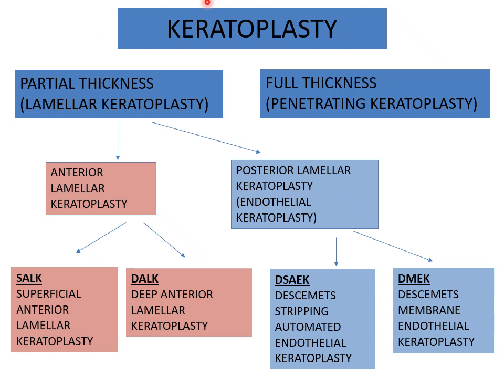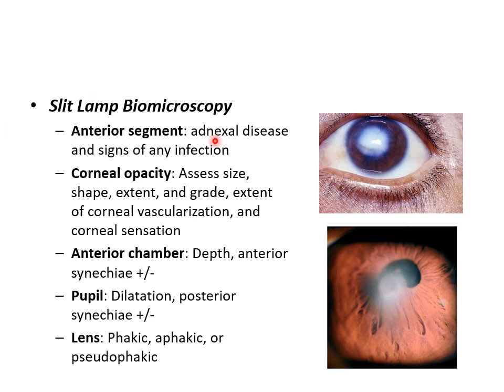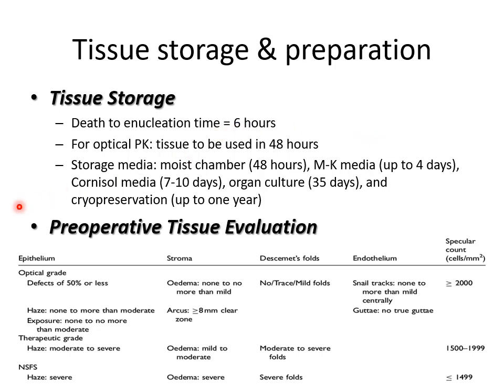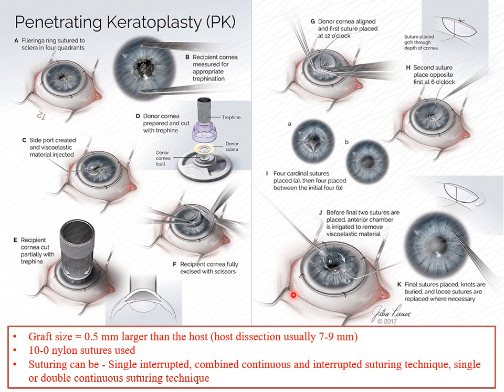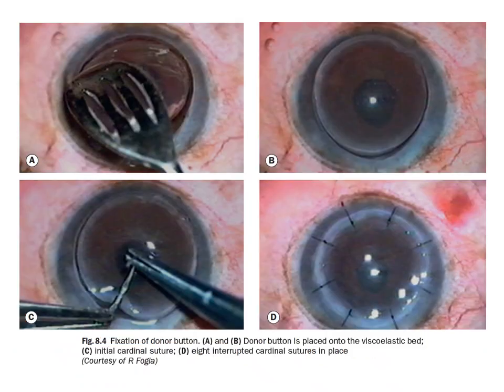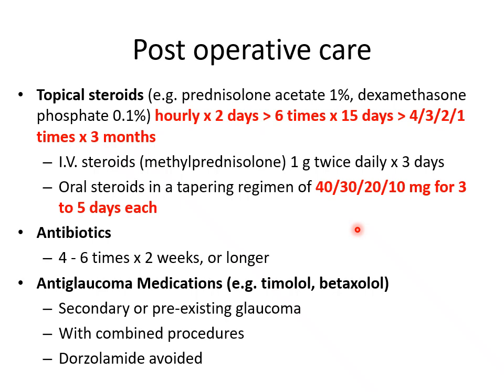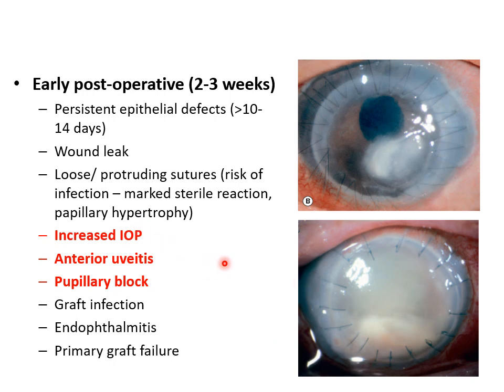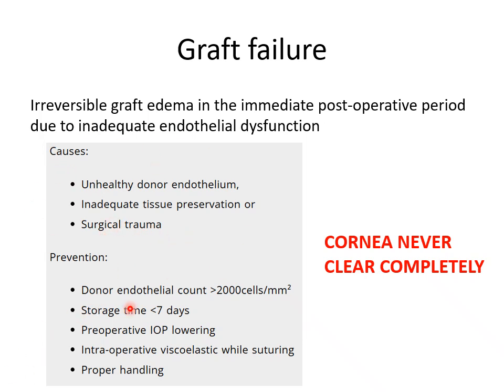Penetrating Keratoplasty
An overview